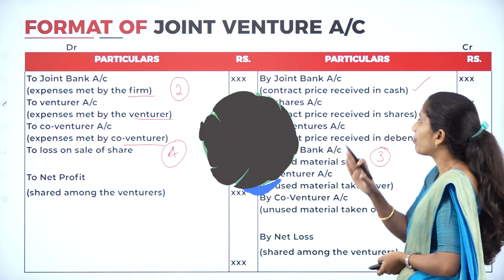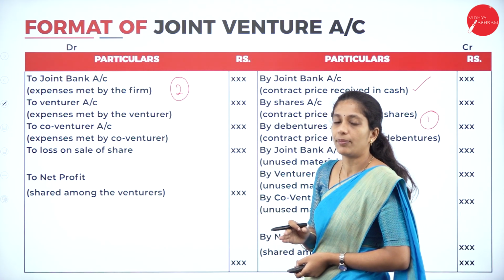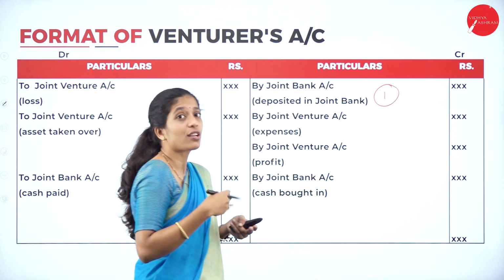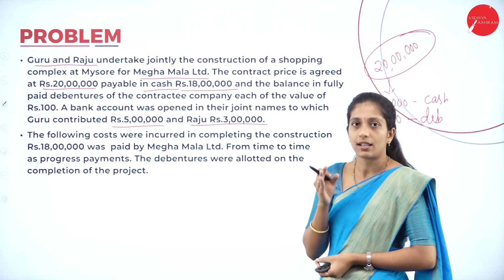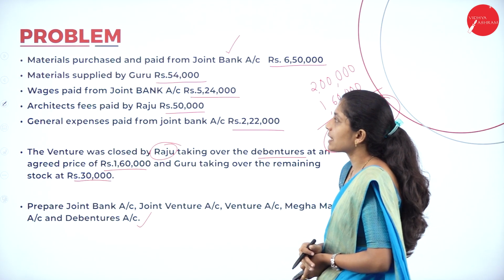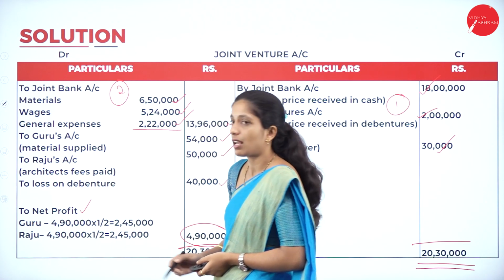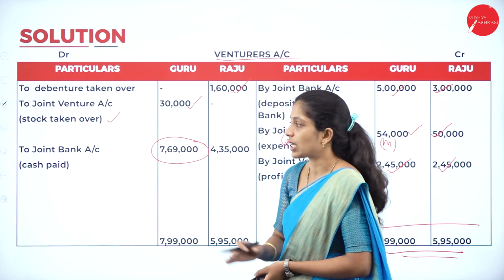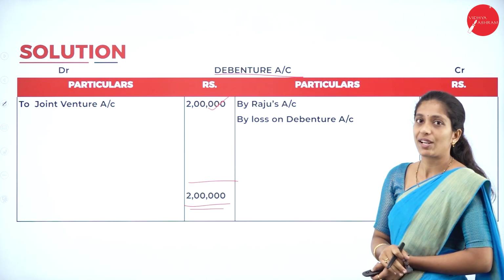DAY 38 | FINANCIAL ACCOUNTING II | II SEM | B.B.A | JOINT VENTURE | L2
Course : B.B.A
Semester : II SEM
Subject : FINANCIAL ACCOUNTING II
Chapter Name : JOINT VENTURE
Lecture : 2